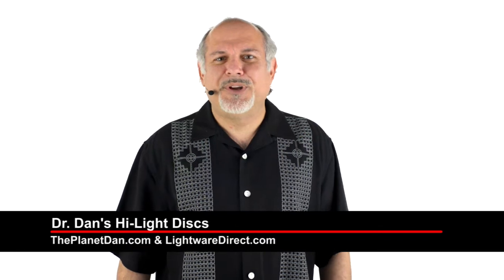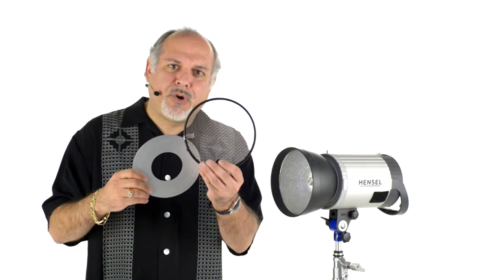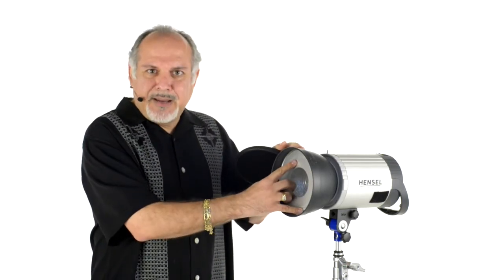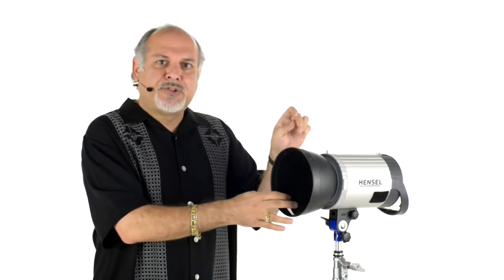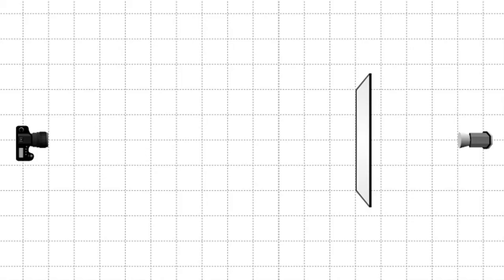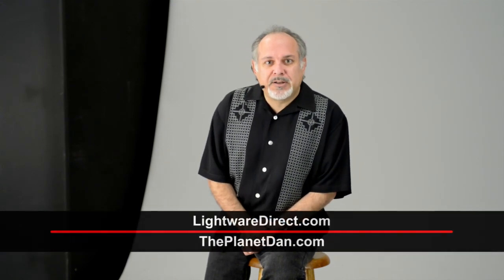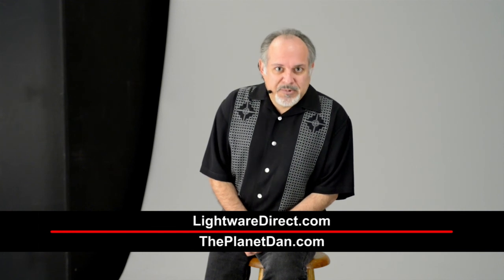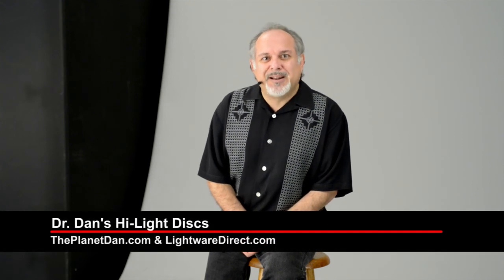Dr Dan's Hi-Light Discs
Dr. Dan shows off his new Hi-Light Discs. Based on a concept that has been used for years by the pros. Dr Dan made a good idea great with these durable aluminum discs that are the perfect size to fit nearly any 6" reflector regardless of the manufacturer.

for more